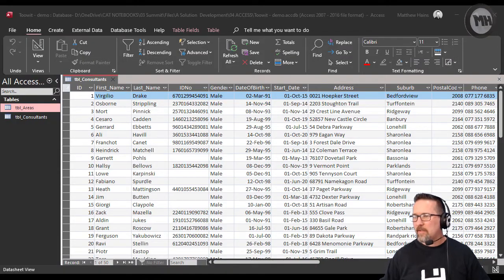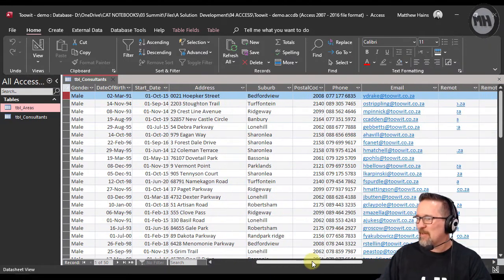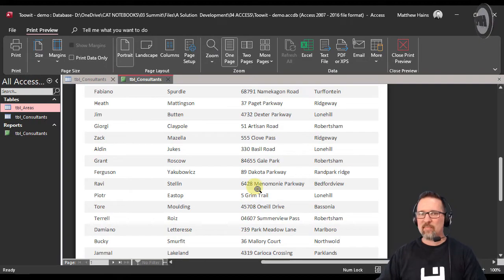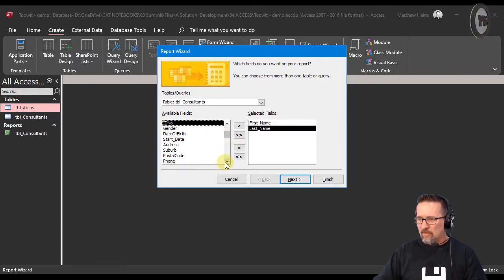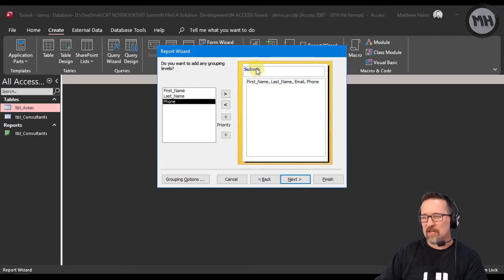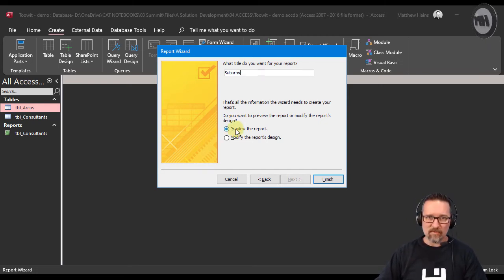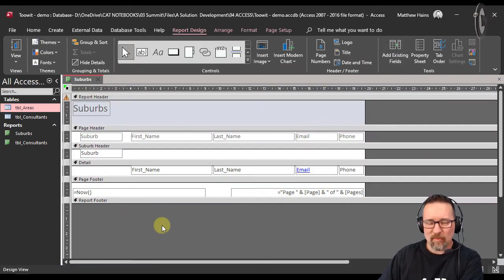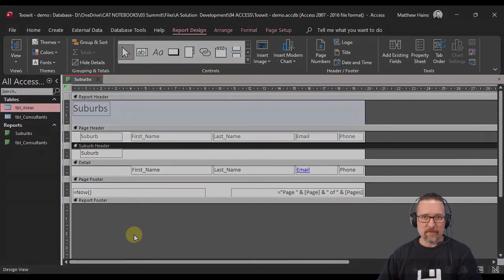Level 3 Access Lesson 1: Grouping in Reports in MS Access